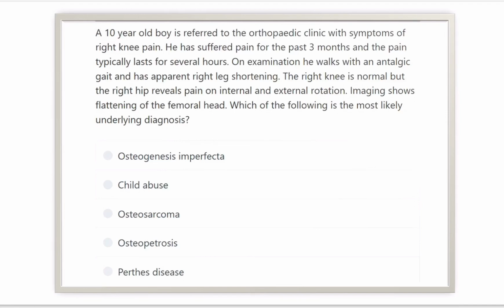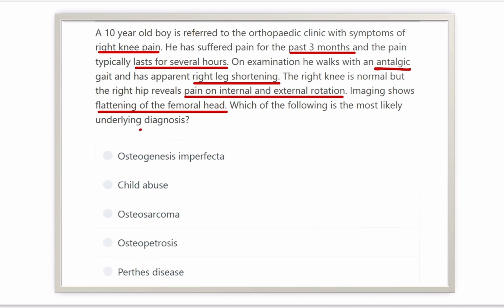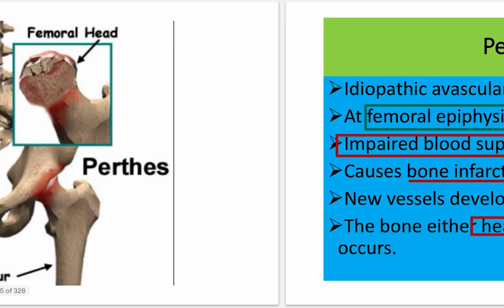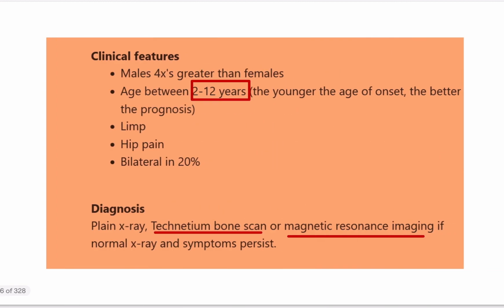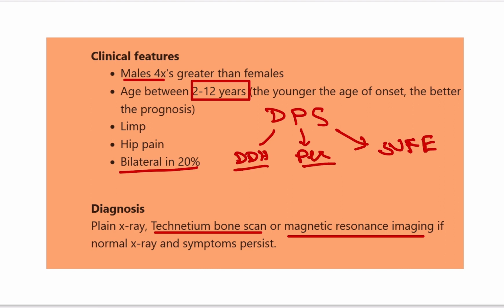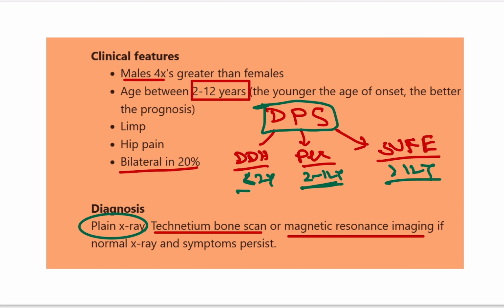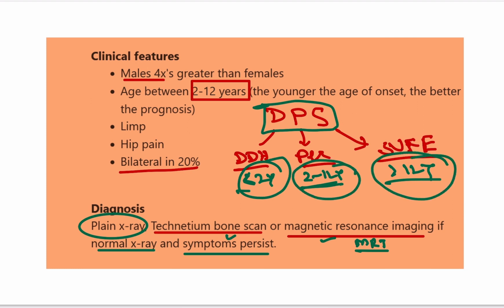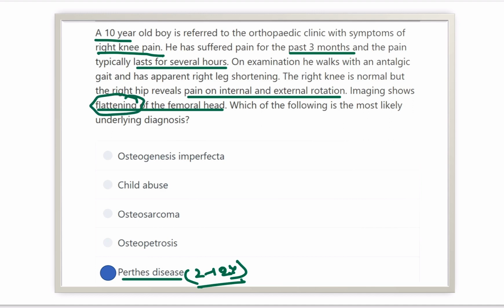Bone disease in child MRCS question solve (CRACK MRCS)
it includes
1. eMRCS videos
2. Fawzia sheet solved
3. Recalls and mores